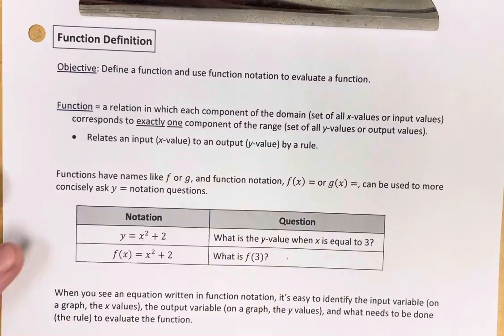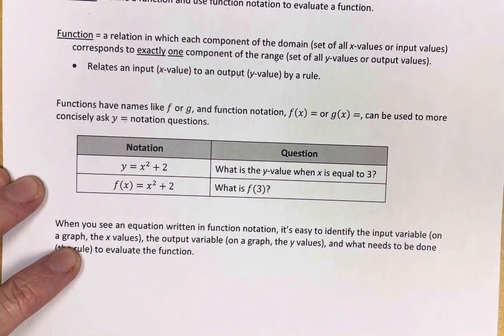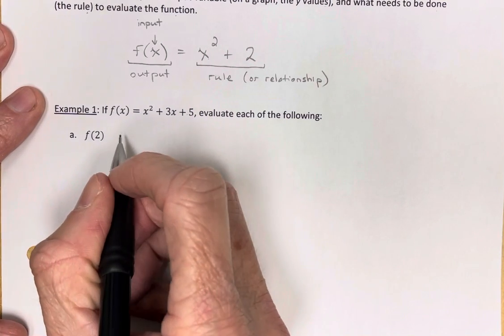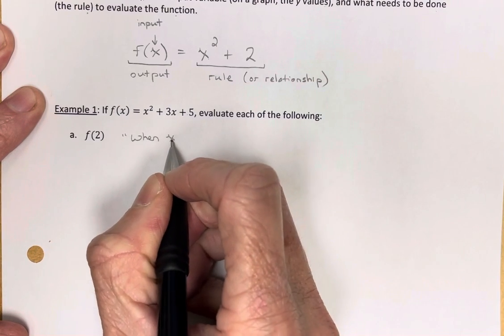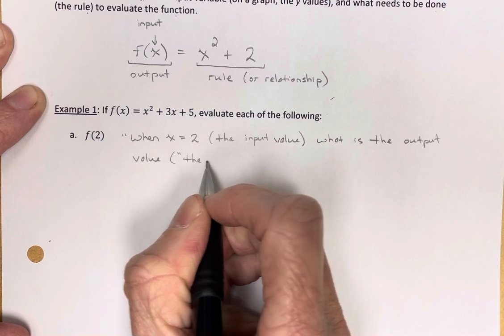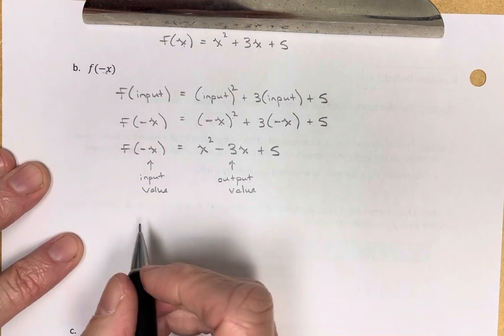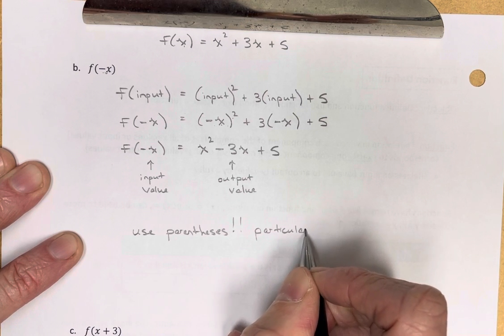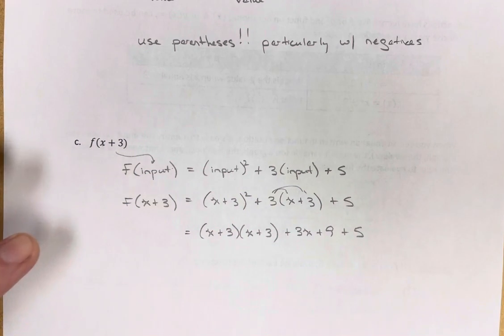Function Definition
Objective: Define a function and use function notation to evaluate a function

Vocabulary: Function